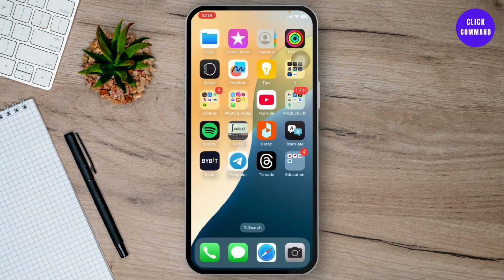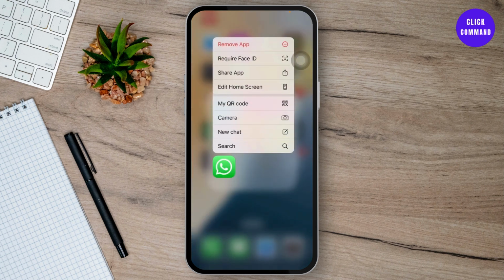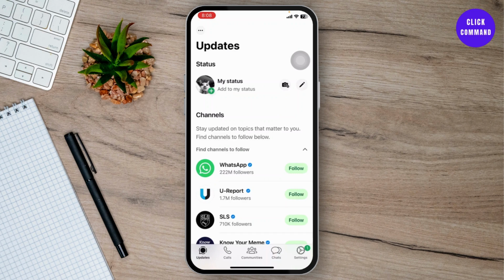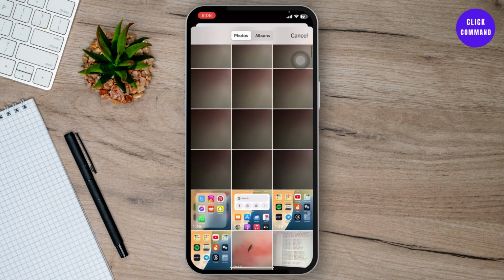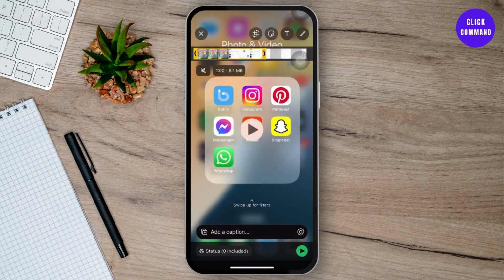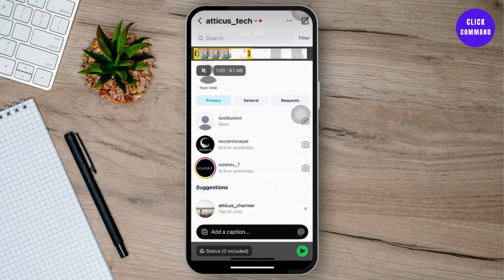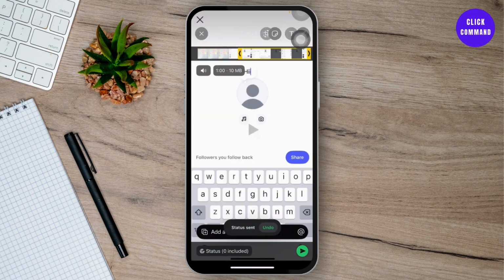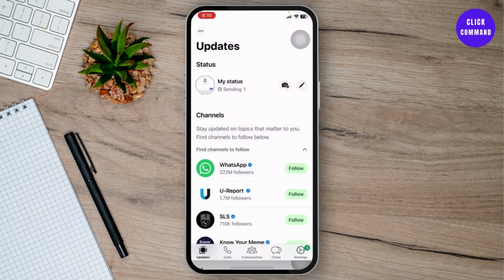How to Post Long videos on WhatsApp status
Learn how to easily post long videos on your WhatsApp status, even when the platform typically limits the video length. In this step-by-step tutorial, we’ll show you how to upload full-length videos, so you can share your favorite content with all your contacts without cutting it short!

In this video, you’ll discover how to upload long videos on WhatsApp status, how to add a long video without trimming, and how to share full videos effectively.

0:20 Step 1: Preparing Your Long Video
0:45 Step 2: Uploading the Video to WhatsApp Status
1:15 Step 3: Sharing and Viewing the Full Video